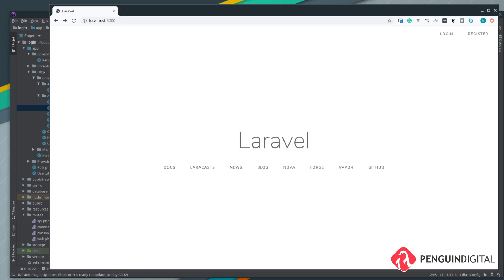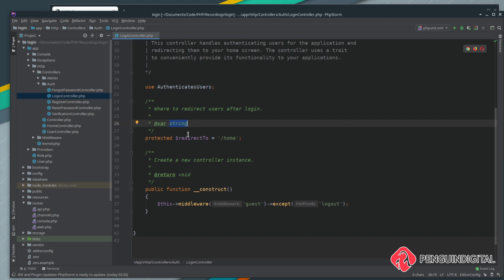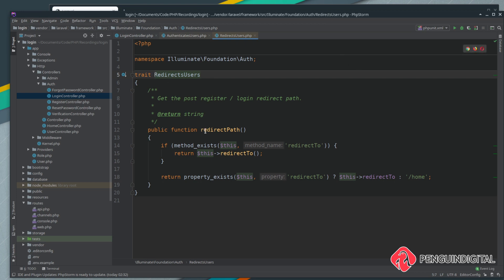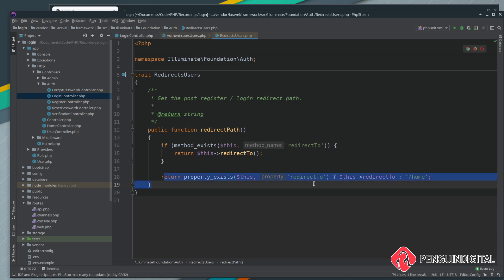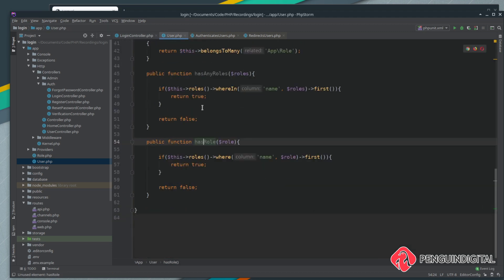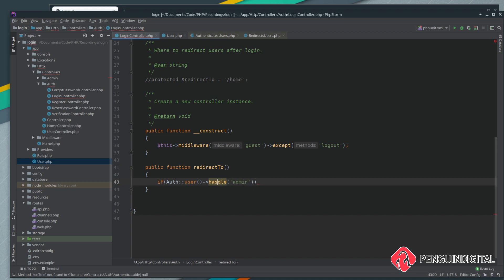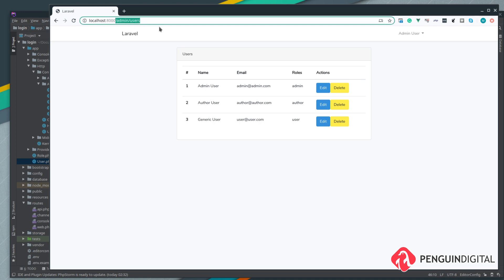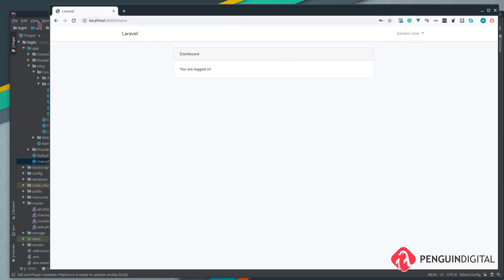Laravel 7 - User login and management system with roles - EP16 Redirect users based on roles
Do you need a VPN and would also like to help out with this channel?
In this series, we use Laravel 7 to create a user registration and login system and also a user management system with user roles and permissions.